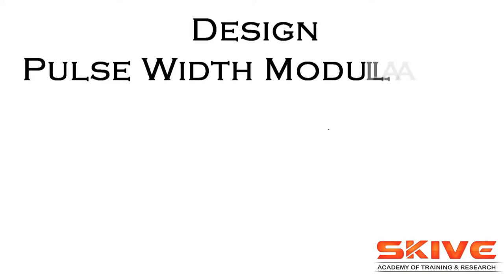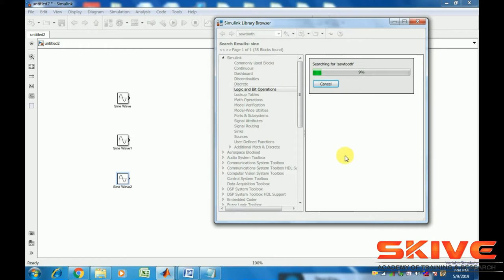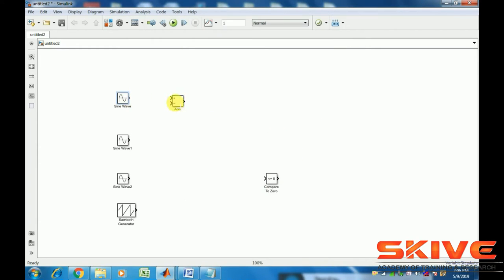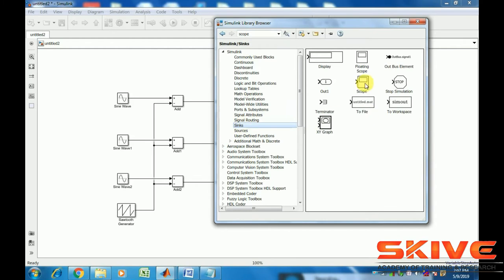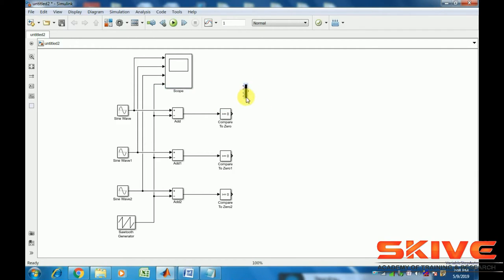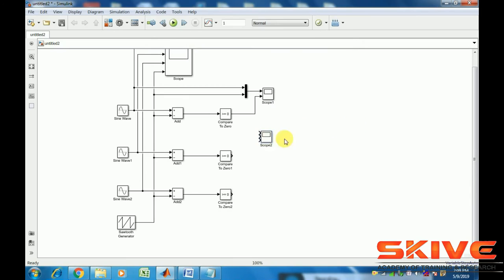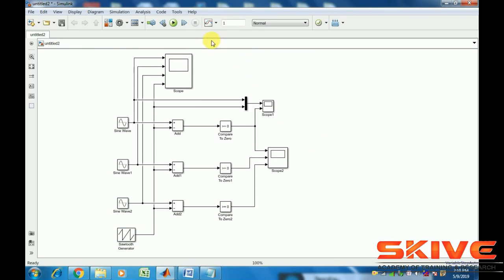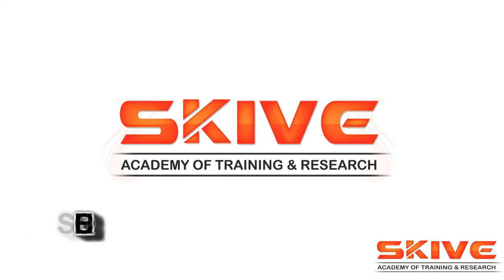Design of Pulse Width Modulation Scheme (PWM) - 1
Power Electronics Simulink Tutorials for Beginners:

1. Design of Pulse Width Modulation Scheme (PWM)

Need simulation for own concepts: what's app 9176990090.